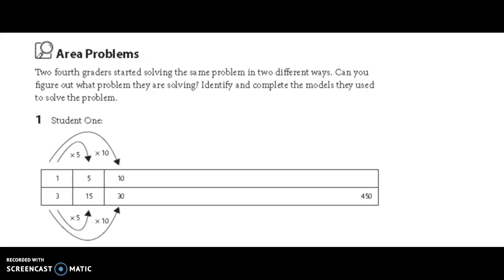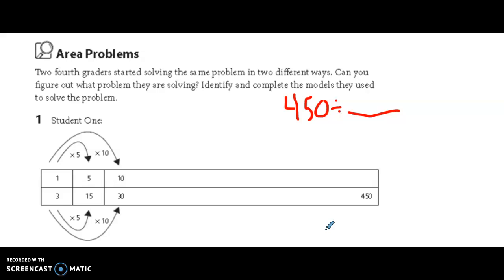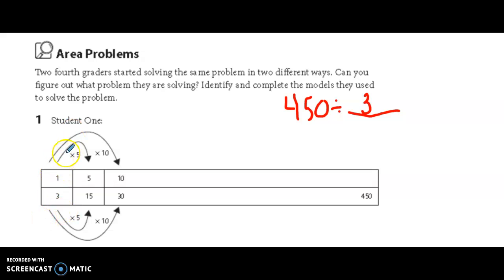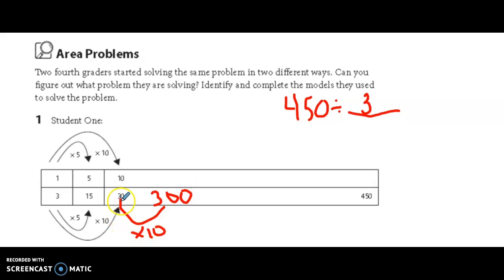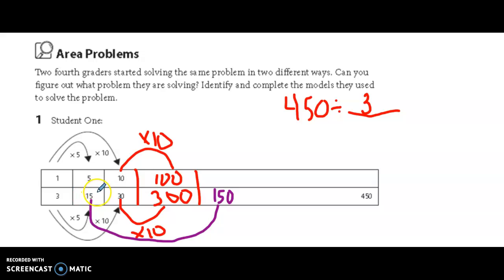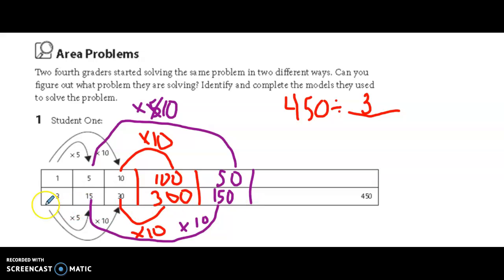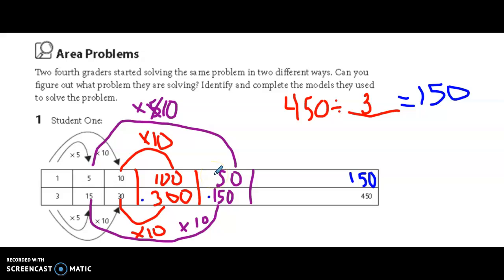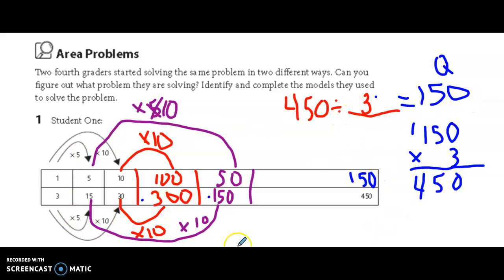Divison with Ratio Table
Learn how to divide using a ratio table